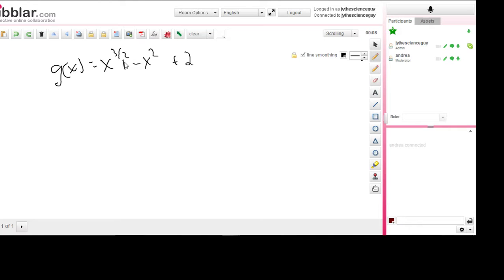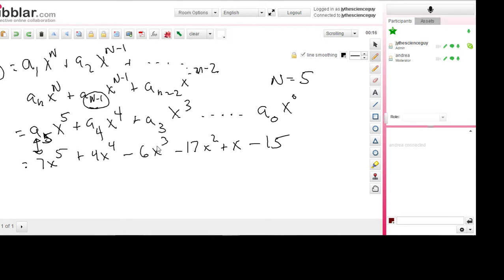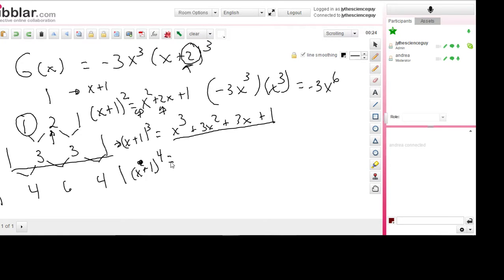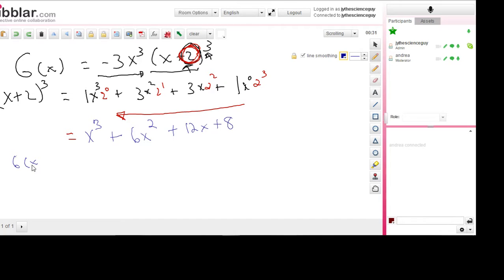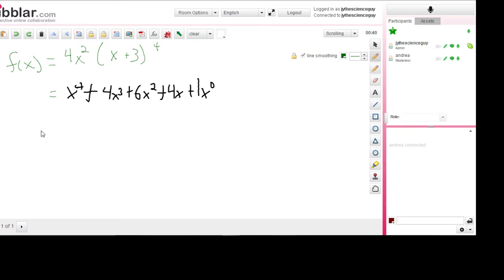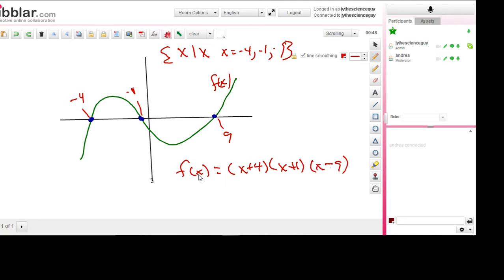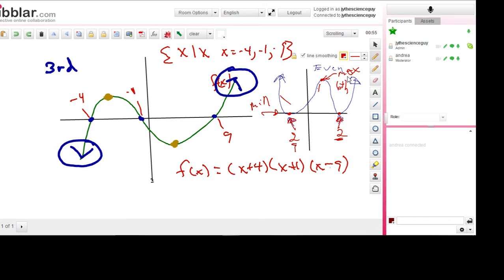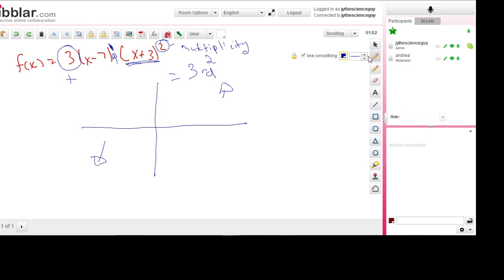polynomials turning points and degree 2